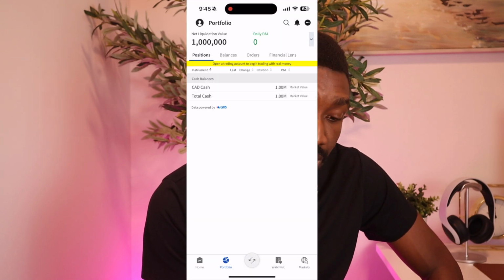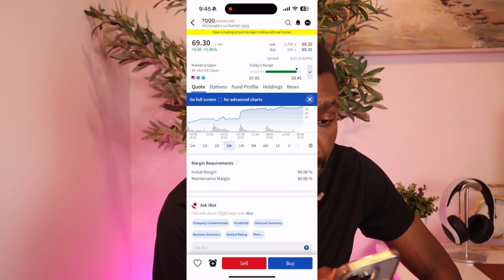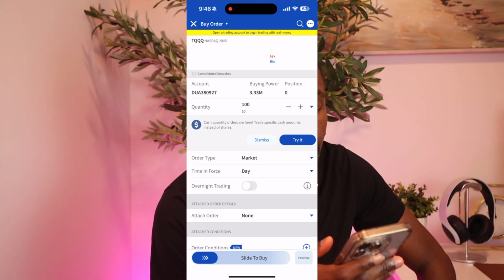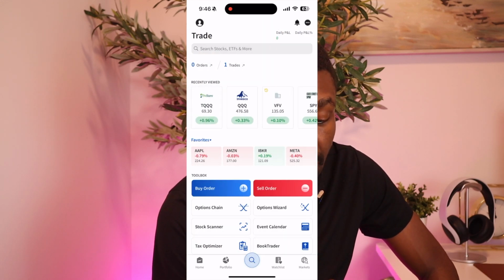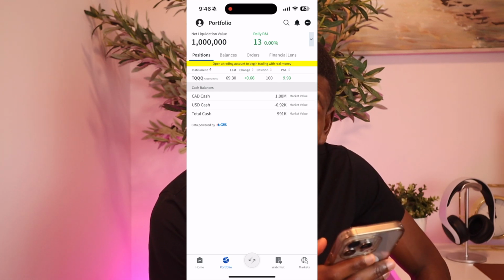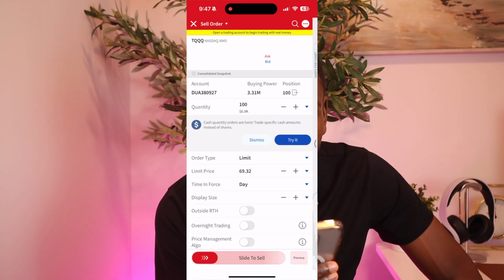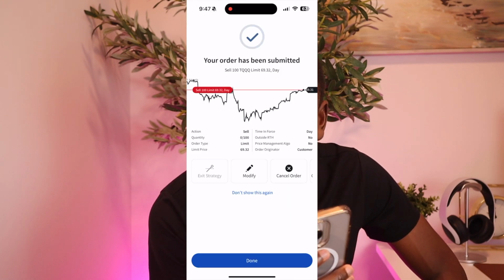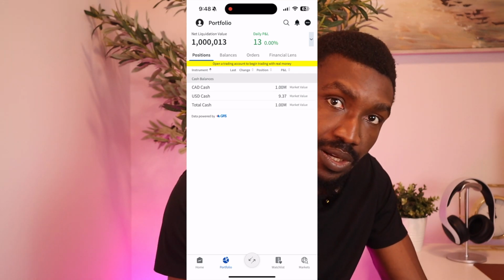How to Buy and Sell Stocks on Interactive Brokers | Beginner Tutorial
Ready to start trading stocks on Interactive Brokers? In this beginner-friendly tutorial, I walk you through every step of buying and selling stocks on the Interactive Brokers platform. Whether you're a new investor or just switching platforms, this guide will help you navigate the process with ease. Learn how to set up your trade, execute it, and manage your portfolio efficiently. Make your first stock trade today